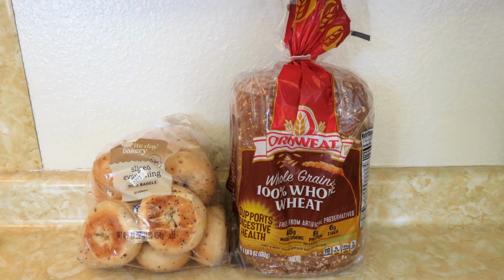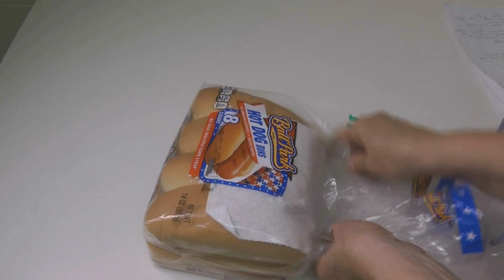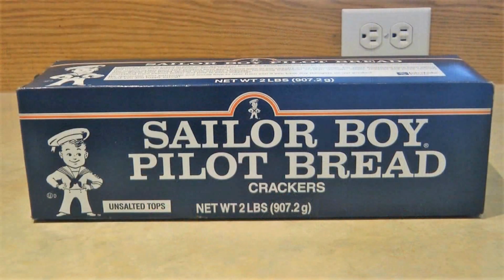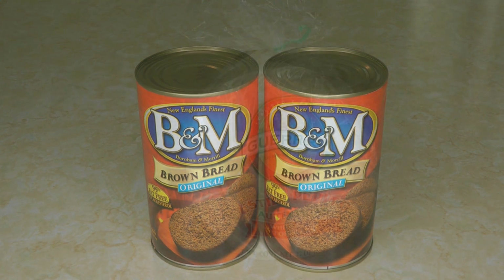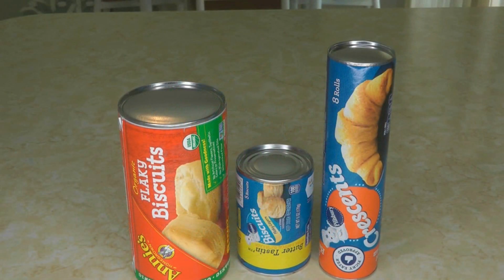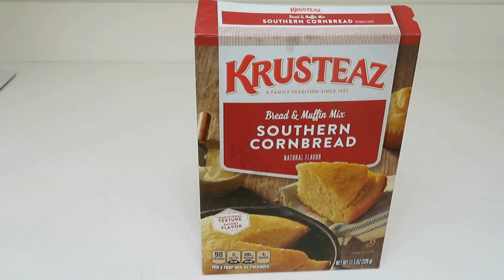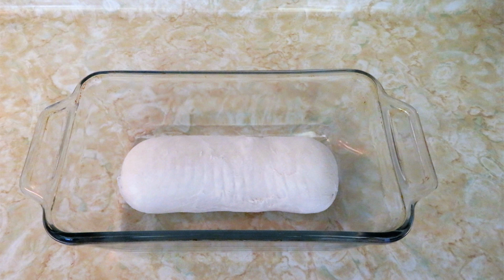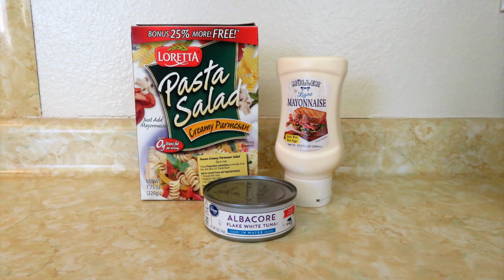Prepping For World Grain Shortages - Ideas To Use For Bread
Prepping For World Grain Shortages Ideas To Use For Bread War in Ukraine Russia, both major grain exporters in the world.  B&M Canned Bread Wheat shortages, what can you do if you cannot find bread in the store?  Will we run out of grains?  Packaged foods like canned bread, pilot bread, crackers, frozen bread dough, tortillas, bread and muffin mixes may be the foods you need to use and eat when you cannot buy bread.  Tips to store bread in the freezer, where to find bread type products in the grocery store, how to get by in an emergency without the food you want or need.  How to store preserve grains breads pastas to last.  How to survive shortages? This is the time to stack it to the rafters.
Dates on foods are use by, sell by, or best by dates, not expiration dates.  Food is guaranteed to be the best quality until that date.  Most canned foods and packaged foods are still safe to eat, good to eat, okay to eat long past the date.  Inspect foods, anything "off" should be thrown away.  Food storage is best rotated by the sell by date.  Buy what you eat, store extra food, rotate and use your stored food, and replace it.

★☆★ RECOMMENDED RESOURCES: ★☆★
Instant Yeast
Starter Sourdough
Bob's Red Mill Egg Replacer
B&M Canned Bread
Pilot Bread
Serrated Bread Knife
Krusteaz Cornbread Mix
Campbell's Ready Meals
Bear Creek Soup Mixes
Betty Crocker Muffin Mix
Glass Measuring Cup

Prepping For World Grain Shortages Ideas To Use For Bread War in Ukraine Russia, both major grain exporters in the world.  B&M Canned Bread With wheat shortages, what can you do if you cannot find bread in the store?  Packaged foods like canned bread, pilot bread, crackers, frozen bread dough, tortillas, bread and muffin mixes may be the foods you need to use and eat when you cannot buy bread.